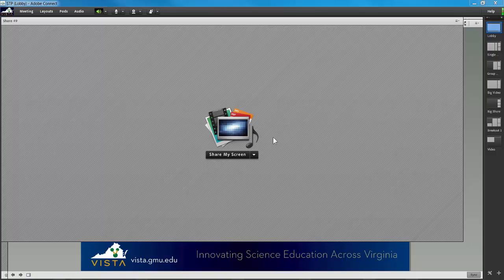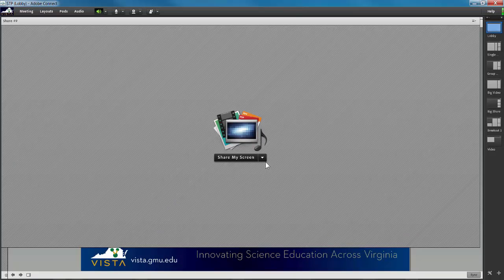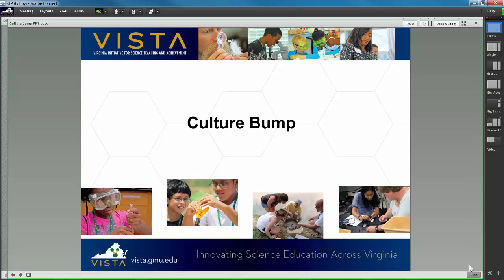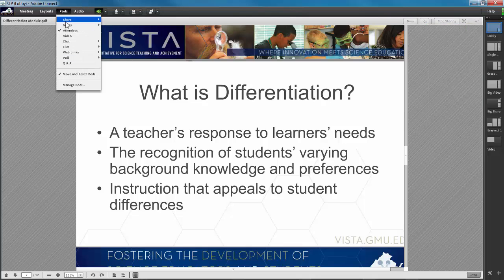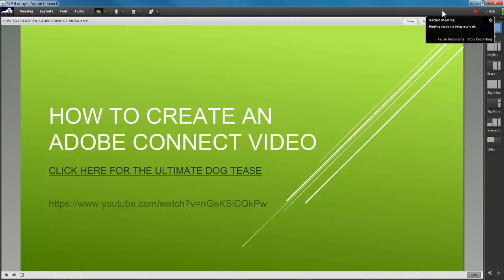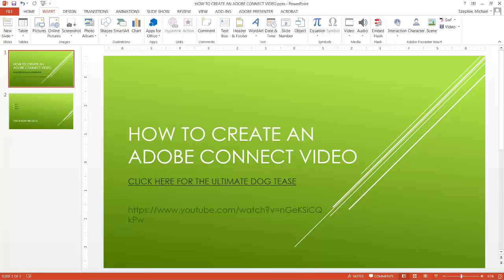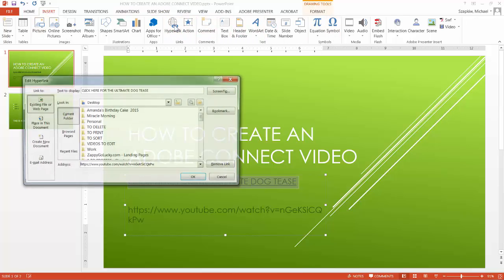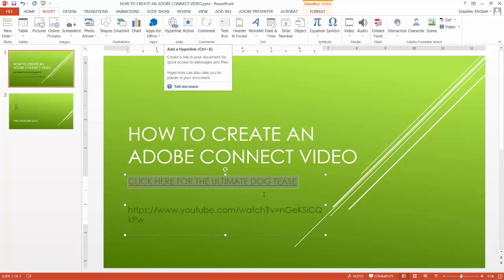How to Record Video Using Adobe Connect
In this tutorial, you will learn how to record an Adobe Connect session, and how to add links within your PowerPoint presentation for use within Adobe Connect.